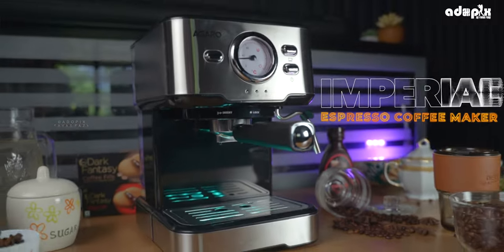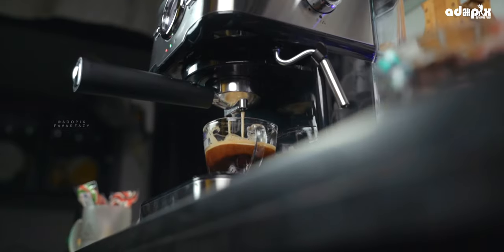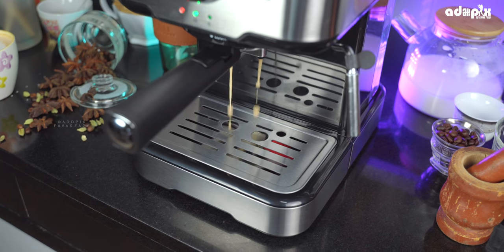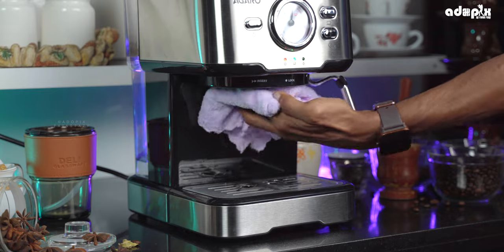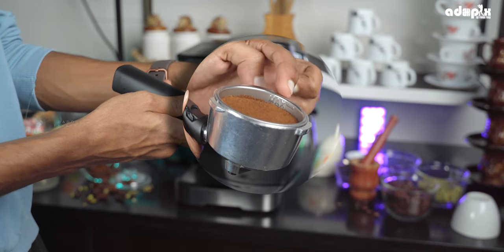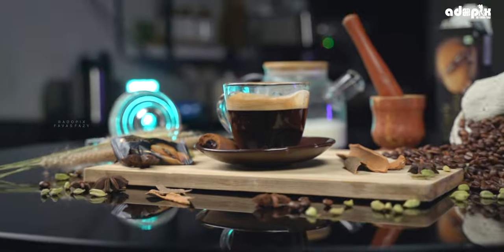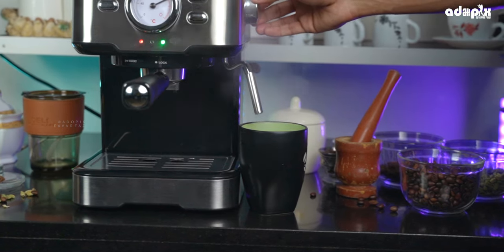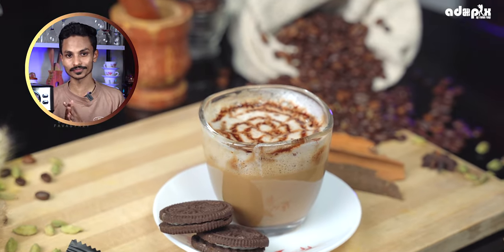Make Variety Coffee from HOME | AGARO Imperial Espresso & Coffee Grinder | 15 Bars pressure | 4K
This Video Shows Perfect Expresso Coffee Maker - 15 Bars High pressure with 1100 watts provides fast and stable extraction， makes espresso more fragrant and rich in cream
Analog dial thermometer can help you control the temperature for optimal coffee extraction. 2 Separate thermostats adjust the temperature of water and milk foam separately to create a great taste of coffee and to create rich and creamy milk foam
Allows you to adjust the foam and steam levels to customize a variety of delicious espresso-based coffee. 360°rotating stainless steel frothing wand is more convenient to use
Achieve a consistent and balanced espresso using the right amount of ground coffee.

- PRODUCT LINK PINNED IN THE COMMENT BOX

● Chapters ●
00:00 - Introduction
01:03 - UNBOXING
01:13 - DESIGN & PHYSICAL OVERVIEW
02:39 - HOW TO MAKE EXPRESSO
05:05 - HOW TO MAKE CAPPUCCINO
06:43 - HOW TO CLEAN COFFEE MAKER AFTER USE
07:27 - Outro